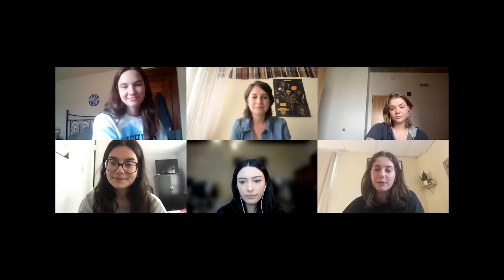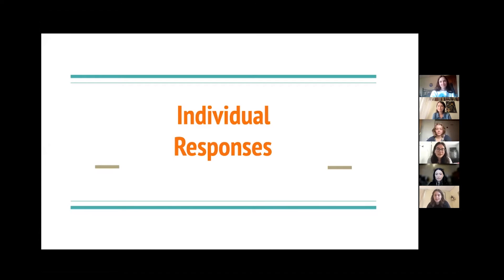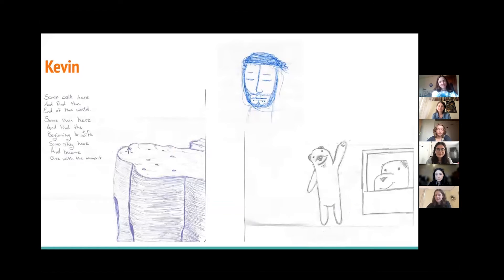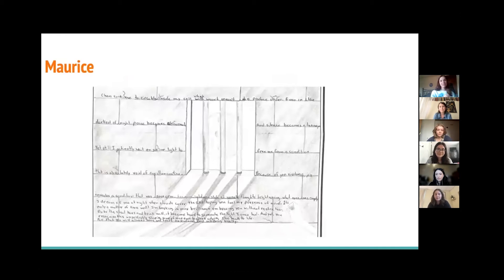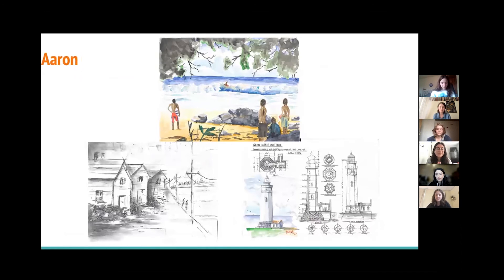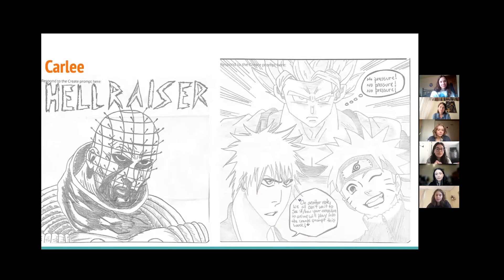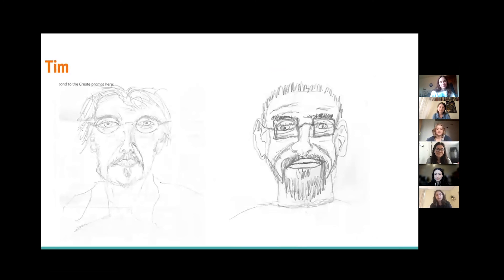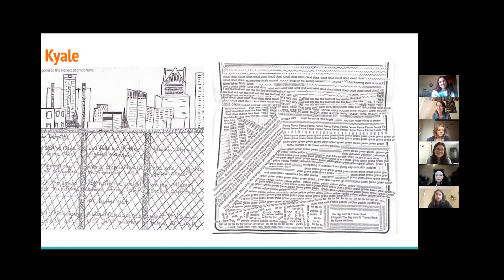Winter 2022 | PCAP Lakeland Visual Art Correspondence Workshop Final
When the COVID-19 global pandemic caused prison volunteer programs to have to stop meeting in person, the Prison Creative Arts Project (PCAP) at the University of Michigan, Ann Arbor, developed a set of correspondence arts workshops to enable continued arts collaborations among people from the free world and those who live inside Michigan prisons. PCAP volunteers receive training in arts facilitation and sustained support from our faculty and staff at the university. Each participating prison is given a correspondence workshop in either creative writing, visual art, or theatre. Groups of three to five facilitators are matched with a group of up to twenty incarcerated adults in a particular prison, and the facilitators send twelve written packets with arts activities for the incarcerated participants to complete and return to the PCAP office in the mail. Over the course of a semester, facilitators and participants share their work with one another in the mail, as they work towards a collaborative final project. These final projects are returned to the incarcerated participants in written form as a final packet in the mail, and they are also recorded as videos made by the facilitators to be shared with the general public online. This video represents the culmination of one workshop’s semester of creative exchange in the mail.

Participants: Aaron O., George R., Carlee, Tim, Kevin, Maurice, Alfred, Lamont, Kyale, Randall, Anthony, Kavoceya

Facilitators: Grace, Cristen, Suela, Rachelle, Anisa, Annelise, Jessica